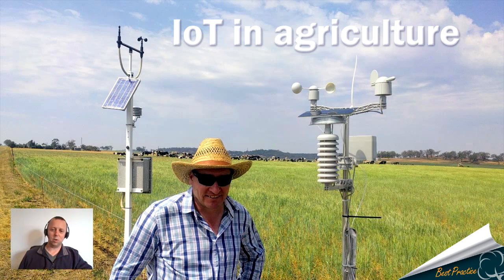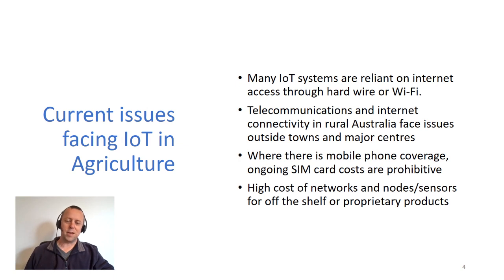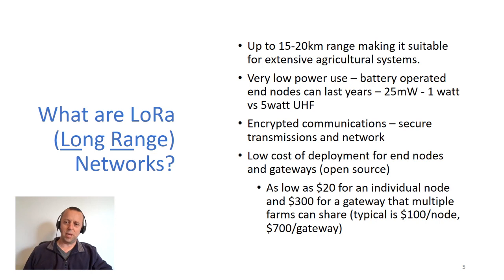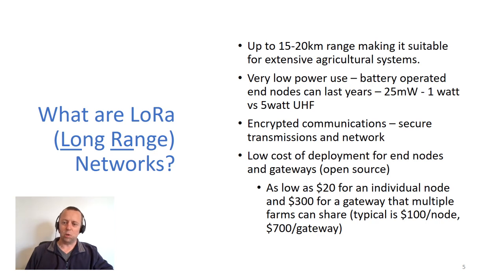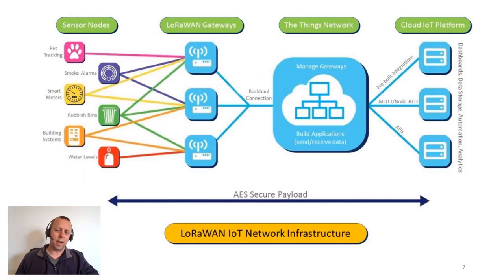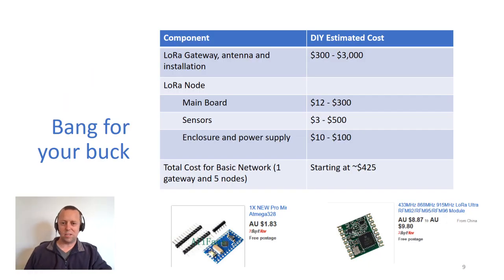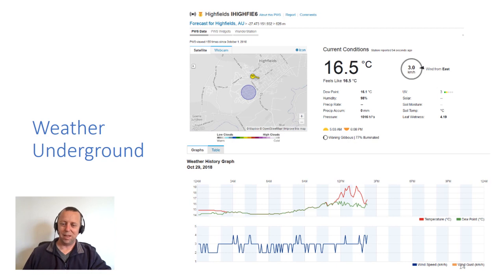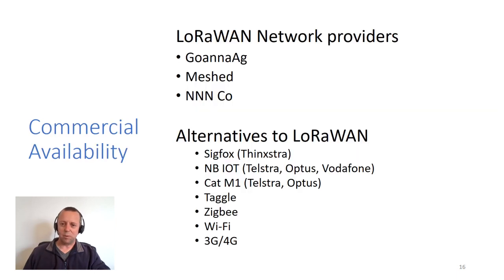Introduction to IoT in Agriculture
An amazing opportunity exists for digital communication technology in agriculture. Queensland Department of Agriculture and Fisheries Agricultural Systems Mechatronic Engineer, Paul Stewart, examines current issues and provides an overview of the technology called LoRaWAN.